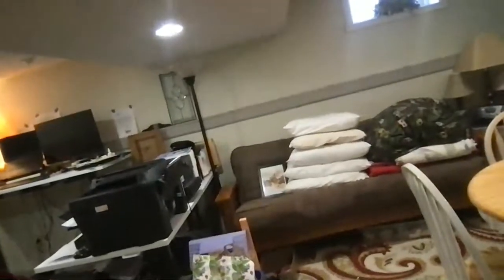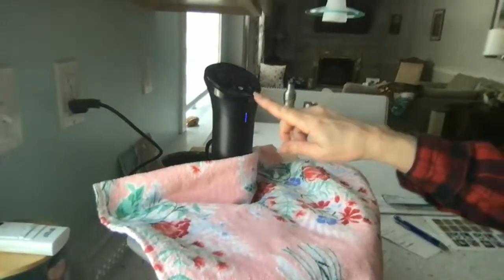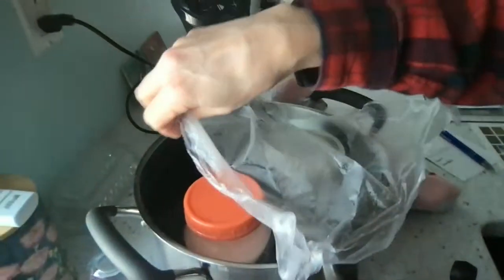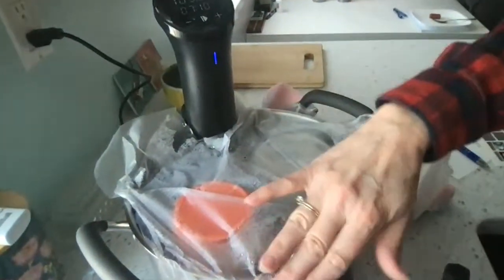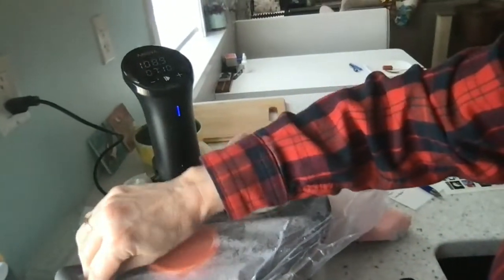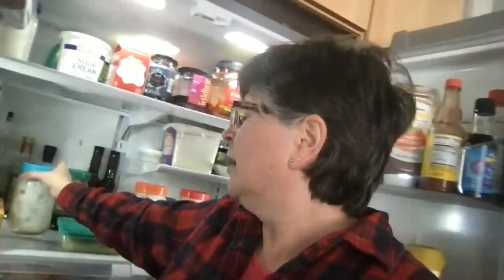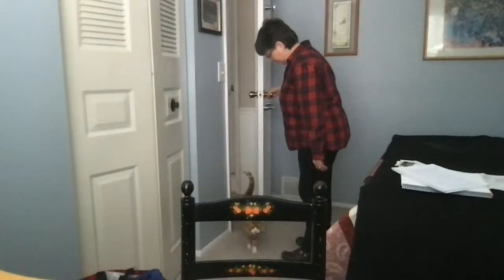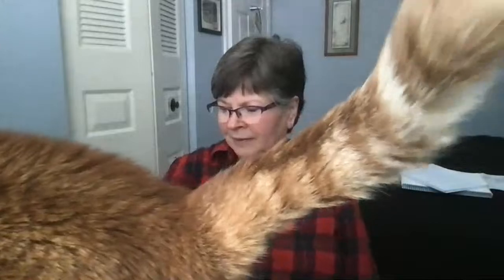Rebounder Jan 22, 2025